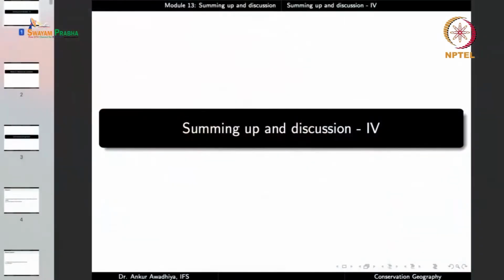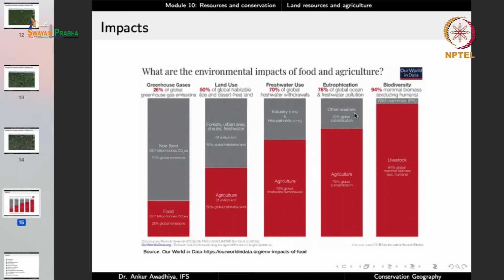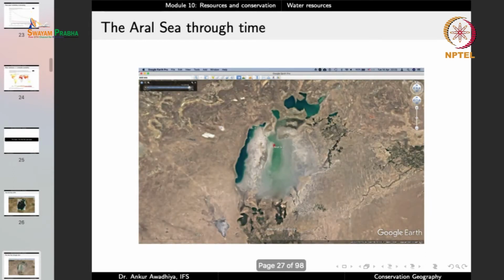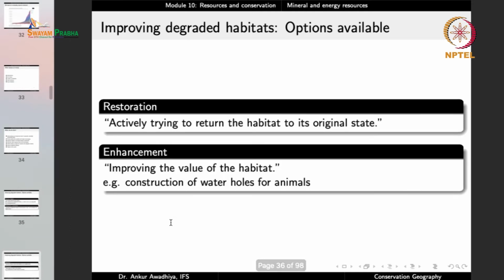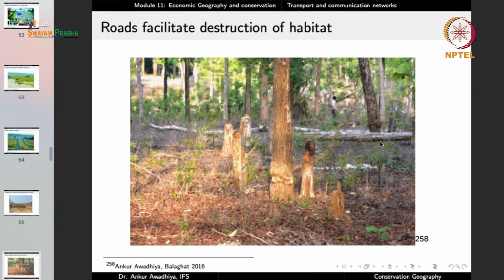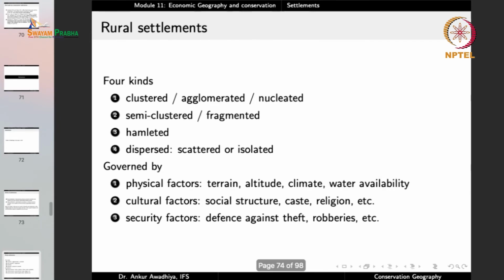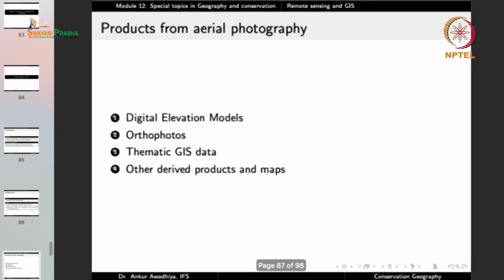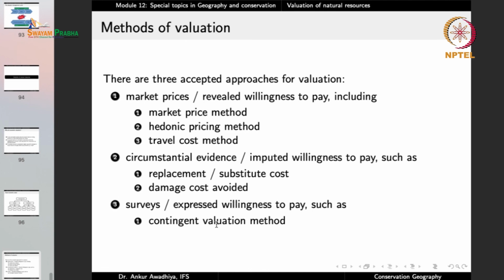Lec 40: Summing Up and Discussion - IV